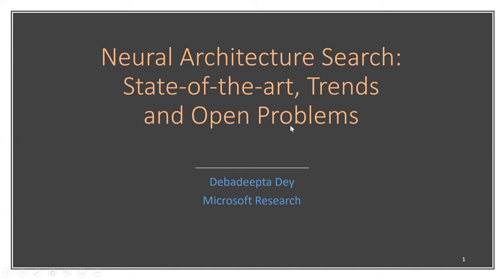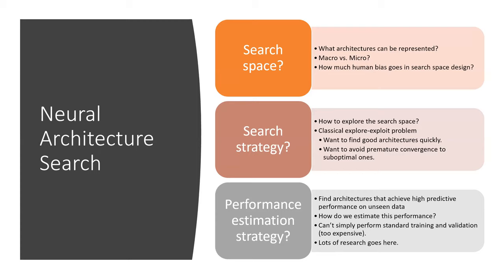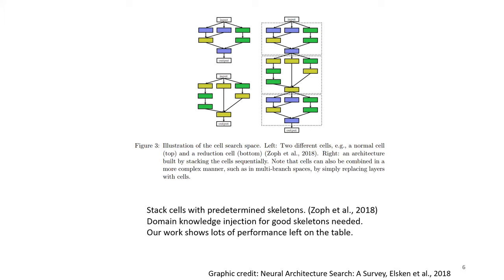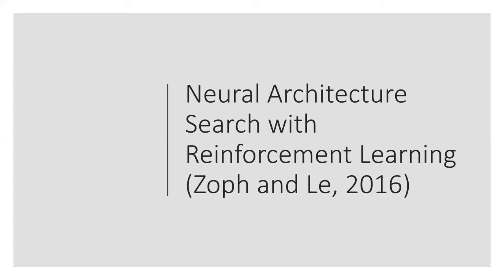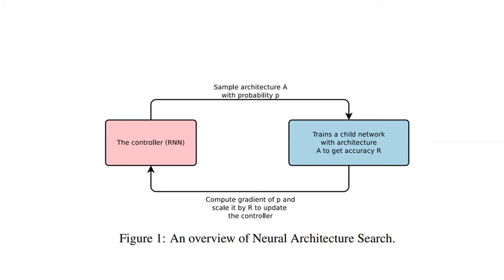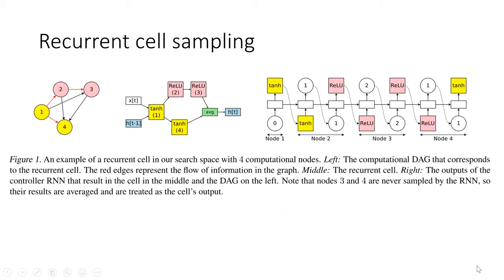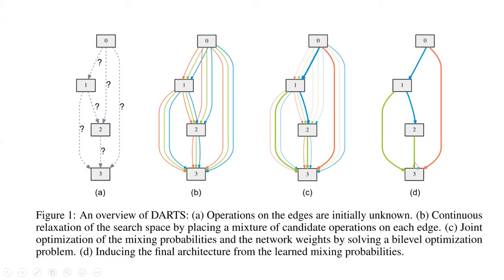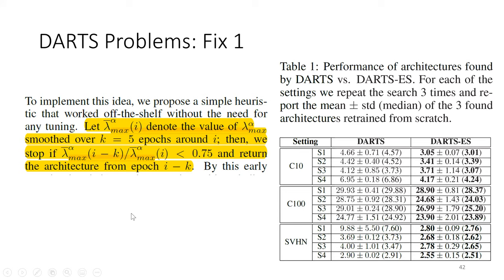Lecture by Debadeepta Dey (CS 159 Spring 2020)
Neural Architecture Search